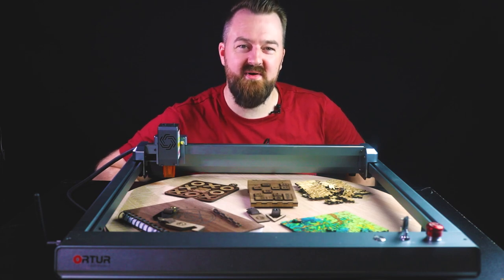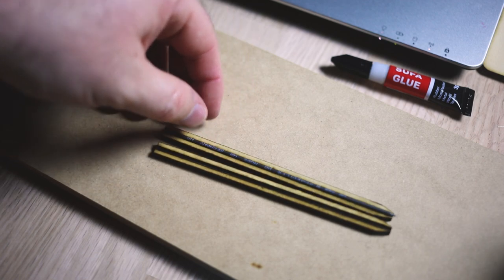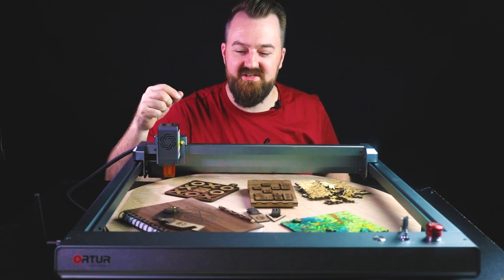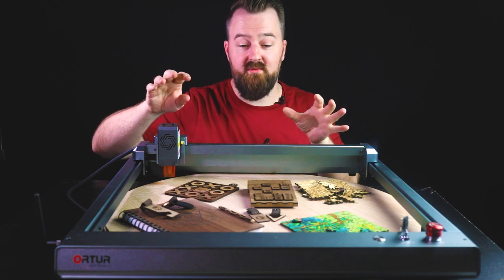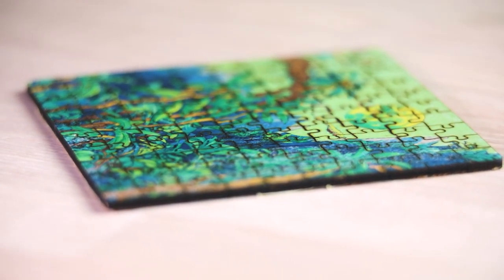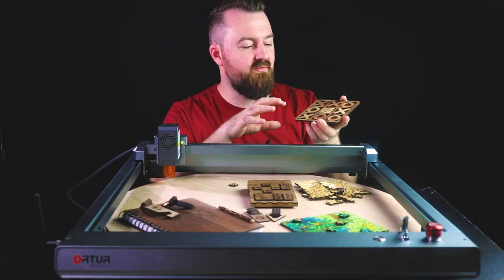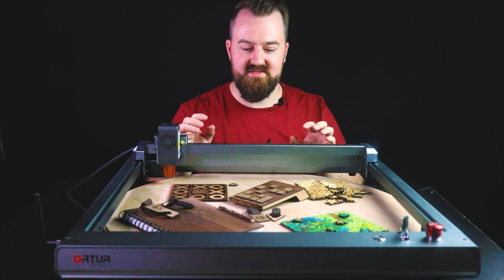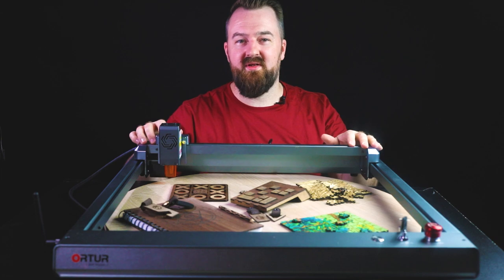New Laser Projects // Ortur Laser Master 3 // 10W Laser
Thank you for your support and watching my video using the wonderful new Ortur Laser Master 3 Machine from sinismall.com

Discount: SHARE300MK

Here is a list of useful websites where to download items that I have used in this video. Remember to be safe when Laser cutting and always research before cutting new materials.

Music

Music from Epidemic Music: ES_Save My Soul - Fasion